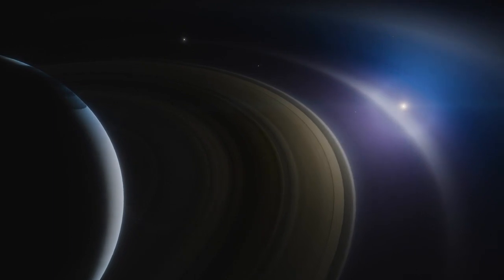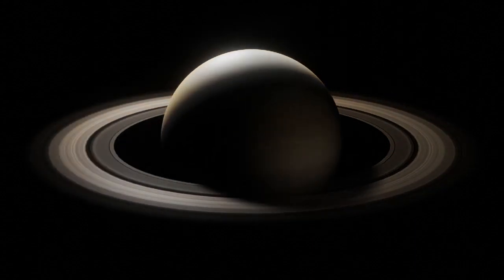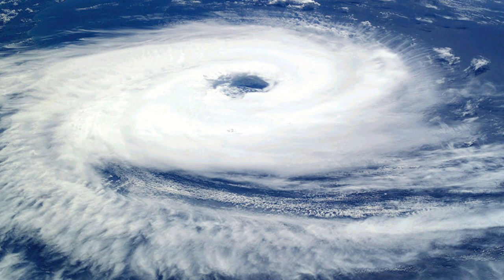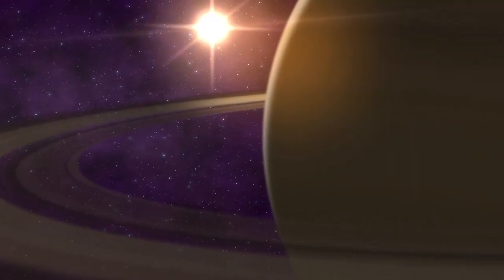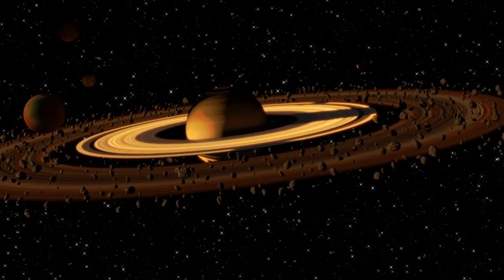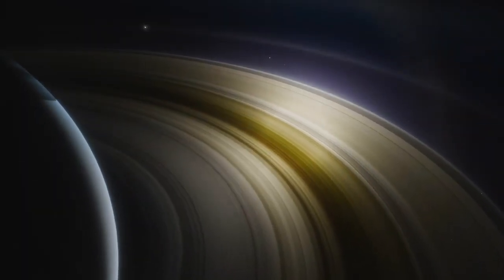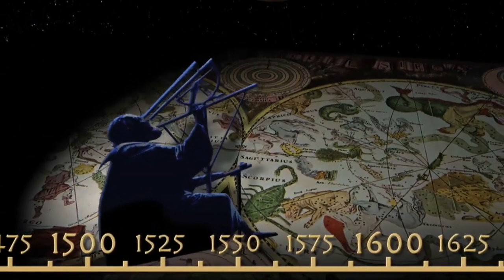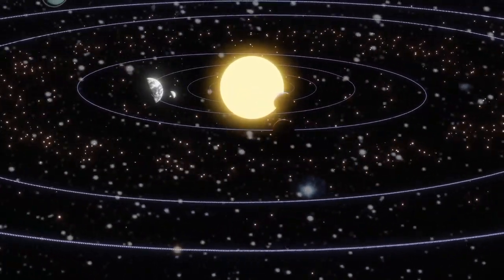Give Me Space podcast 4: Saturn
Welcome back to the Give Me Space podcast, with Henry Perraton.
This episode is all about Jupiter